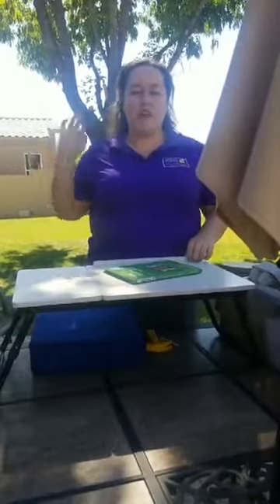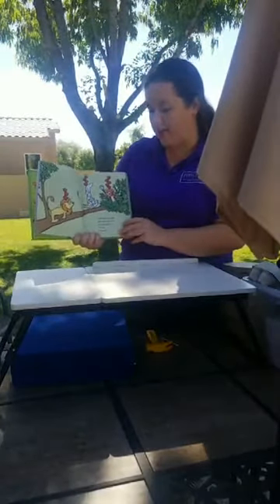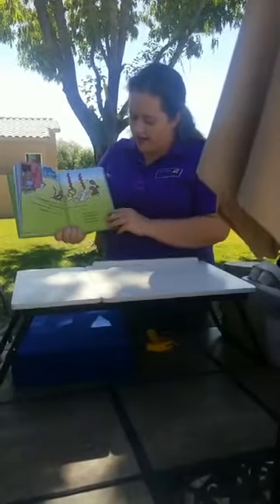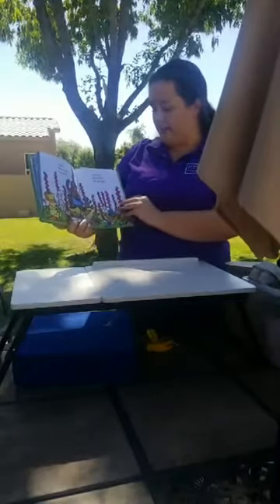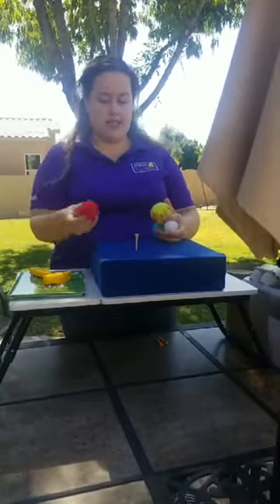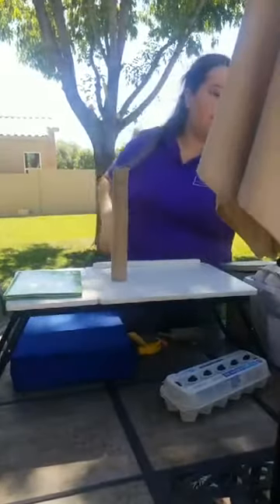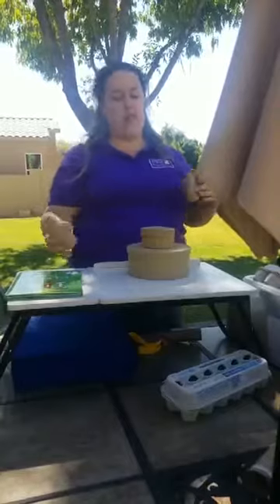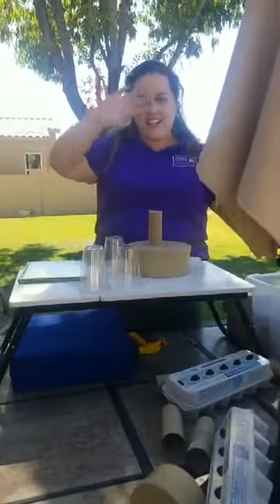Early Learner Activity: Reading the book ‘10 Apples on Top’ followed by our stacking challenge!!! 🍎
Join us for our daily Early Learner Activity. Today we're reading the book ‘10 Apples on Top’ by Dr. Seuss followed by our stacking challenge!!! 🍎🍎🍎🍎🍎

Can you stack ten apples on top? Today we are going to try to stack different items that are not meant to be stacked while using the engineering design process.

See you every Monday-Saturday at 9:30 AM on Facebook for more activities.